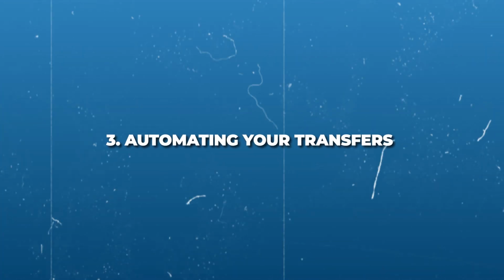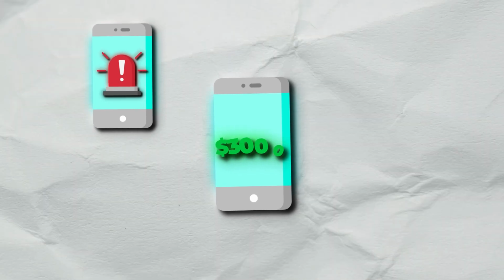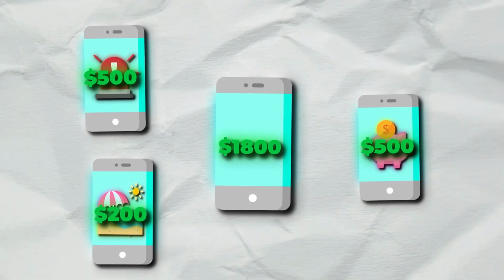Online Banking Setup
In this video I talk you through setting up your online banking for SUCCESS!